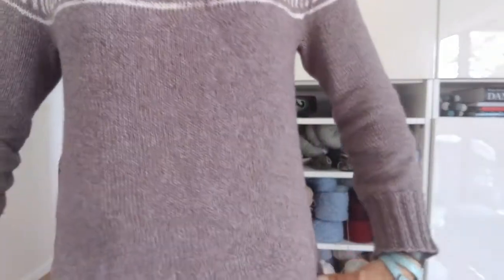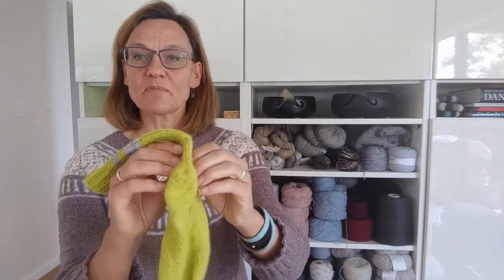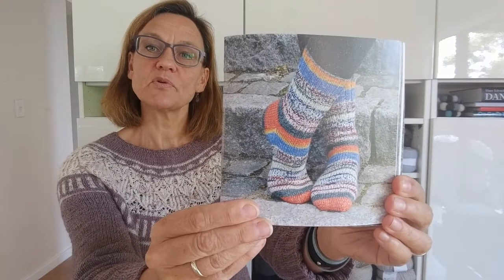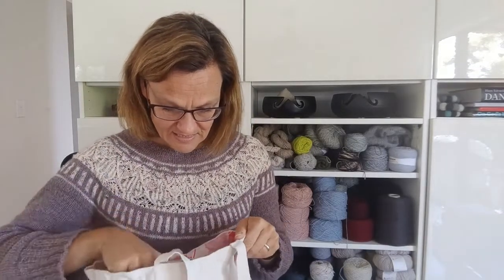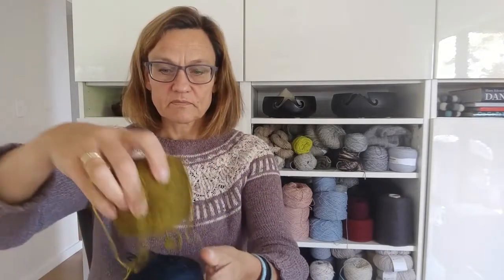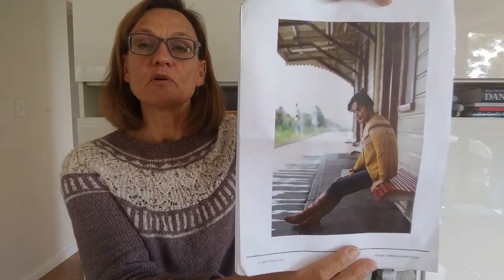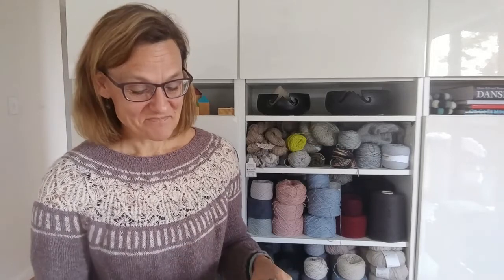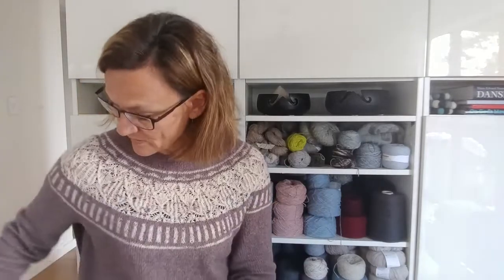MINDFULMAKING - Episode 09: Jumpers and Socks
Welcome to the mindful making podcast - a celebration of handmade crafts, knitting in particular. This episode talks about my ventures into sock knitting and there a jumpers to celebrate and admire too.

Grab a cuppa and your project and I hope you will enjoy the time with me.